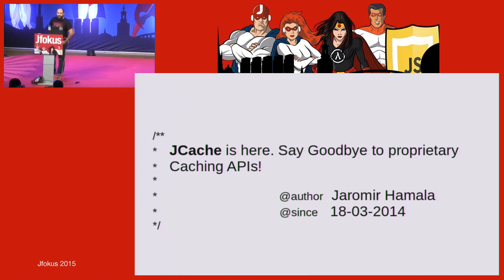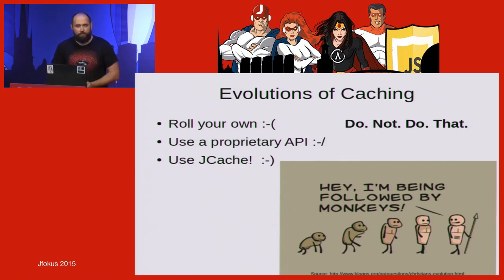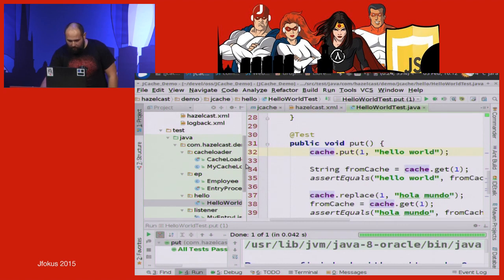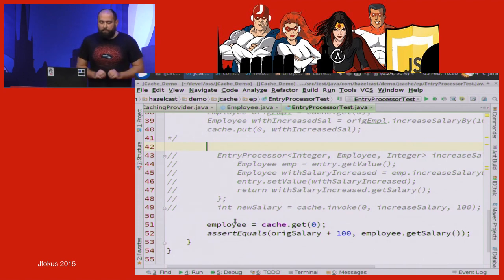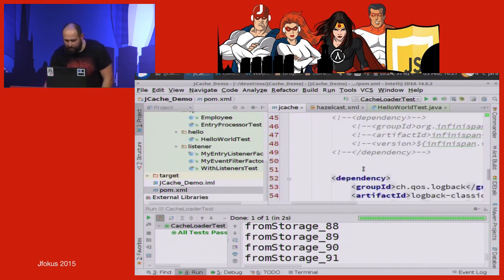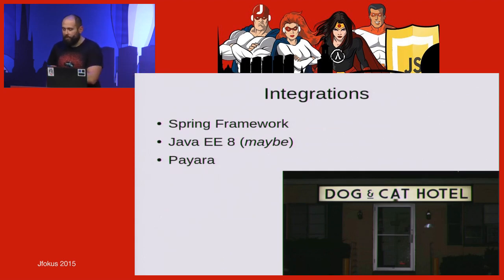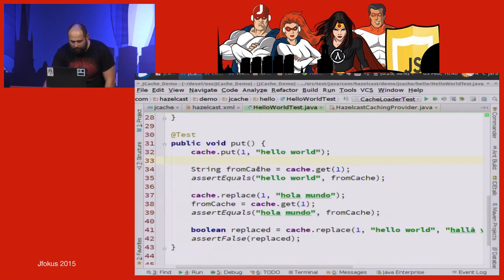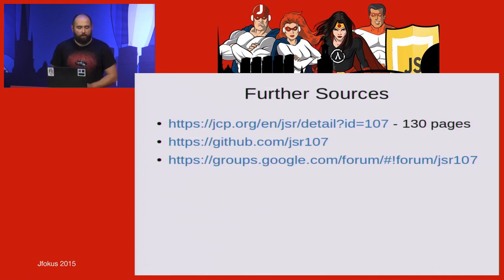JCache is here. Say Goodbye to proprietary Caching APIs!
JCache API (JSR-107) has been released in March 2014. For the first time since initial release of Java we have a standardized vendor-neutral API for caching. What does it mean for developers and why we should care? Isn't this yet another bloated &amp; hard-to-use abstraction? This talk will introduce concepts and structures JCache is based on. I will show how to deal with differences in underlying implementations, how migrate from existing proprietary caching APIs to JCache and how to avoid common pitfalls.

Author:
Jaromir Hamala
Jaromir Hamala is a Senior Consultant at C2B2 Consulting Ltd., focusing on non-functional requirements of systems. He wrote his first line of code when he was 7 years old. Since than he was always interested in "How this system works under the hood?"

Jaromir is an expert on JVM, Spring Framework and Liferay Portal.